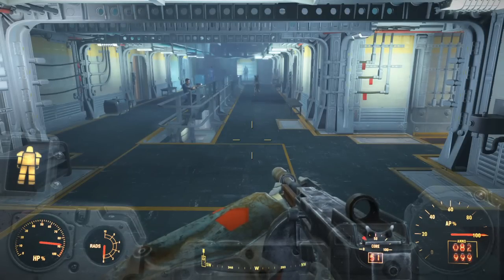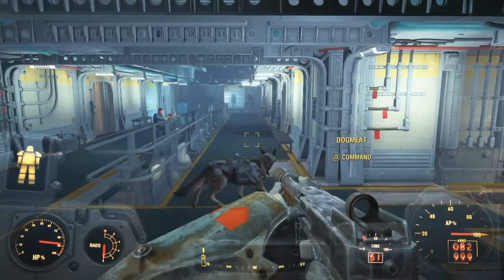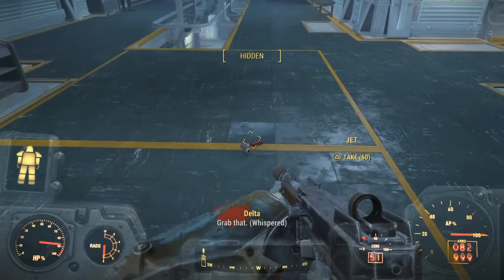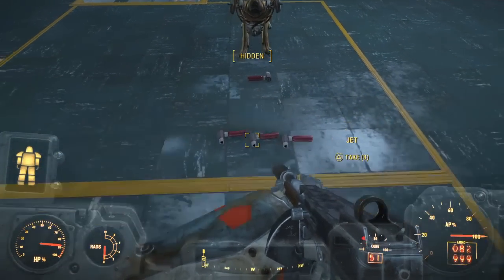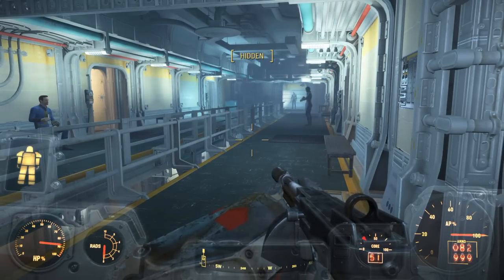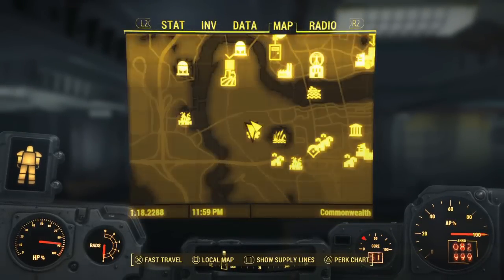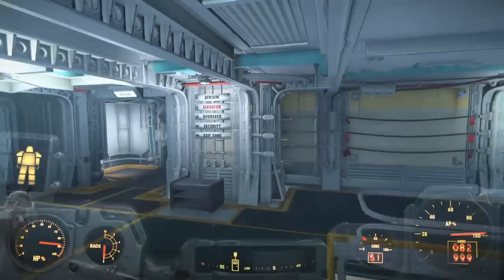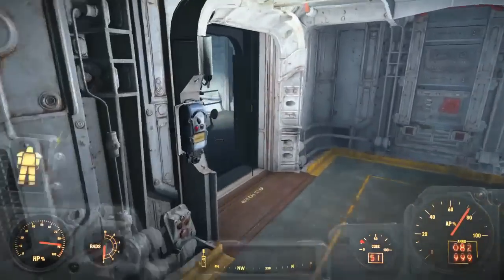Fallout 4 Unlimited caps Glitch/exploit